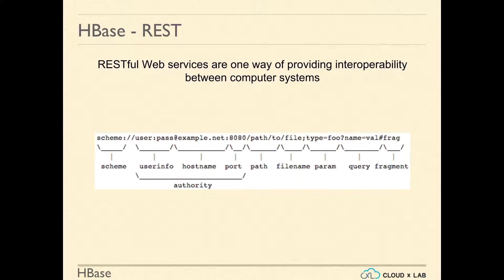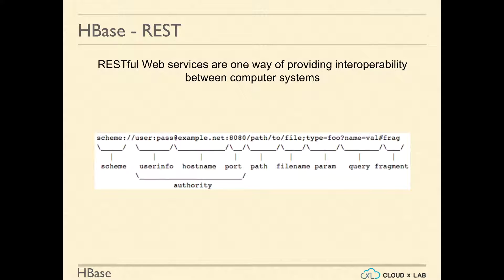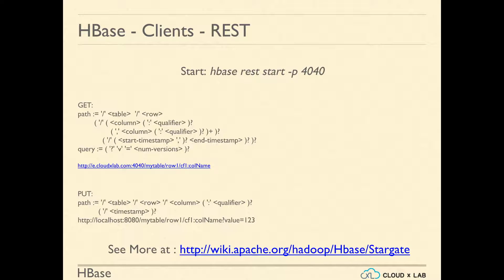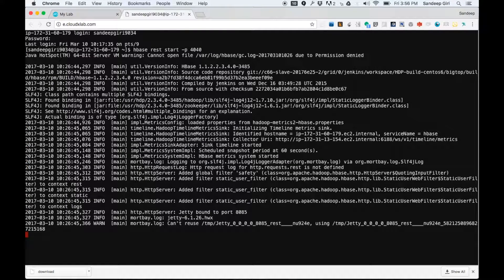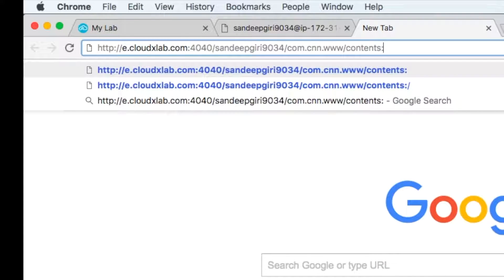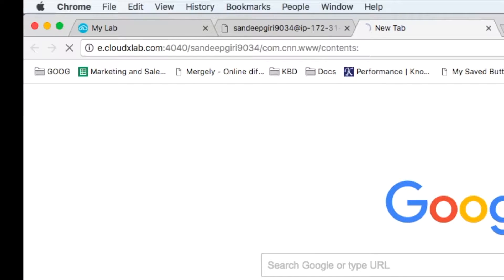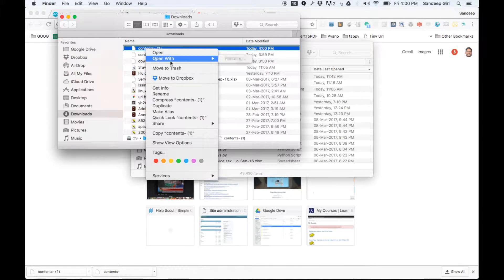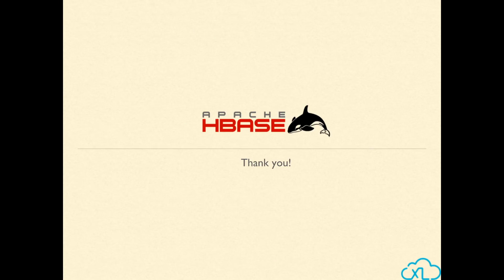15.12. HBase | REST